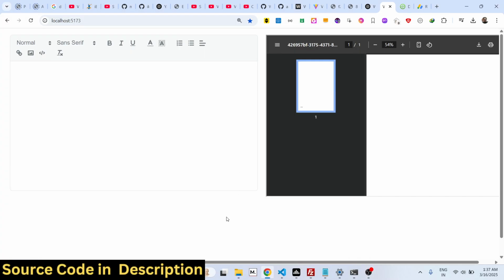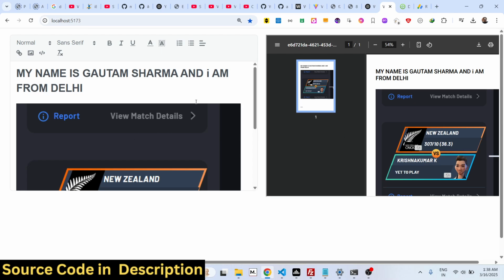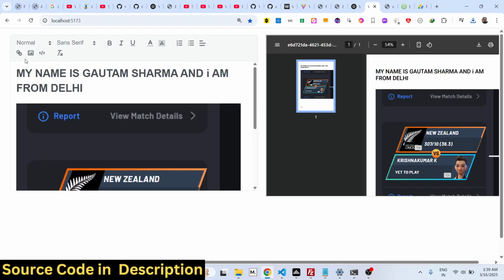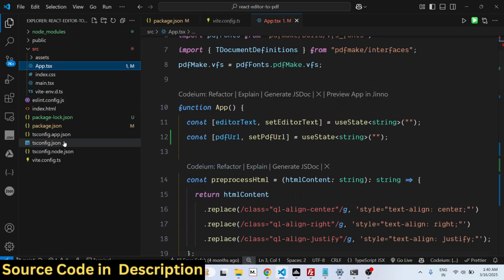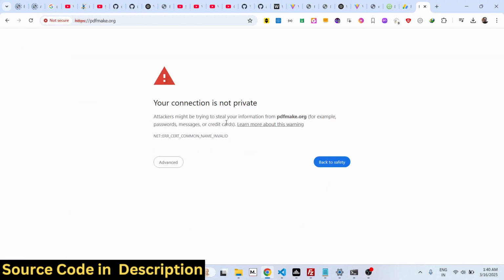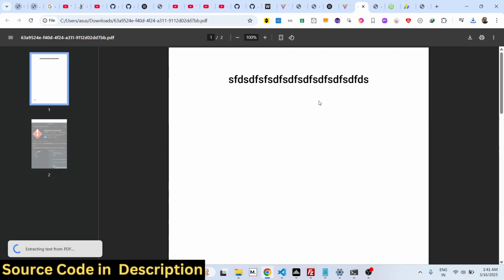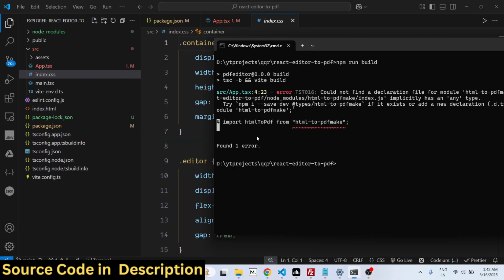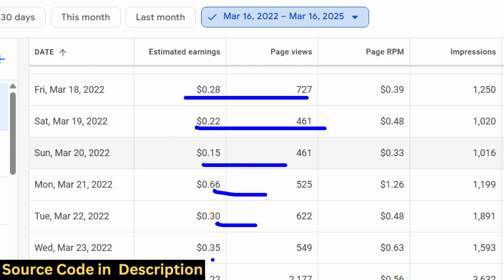I Built this React.js WYSIWYG PDF Editor Passive Income 10$/Month Web App Using PDFMake in Browser